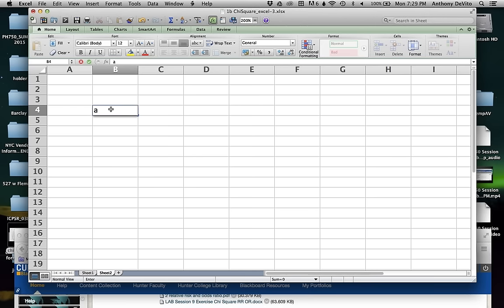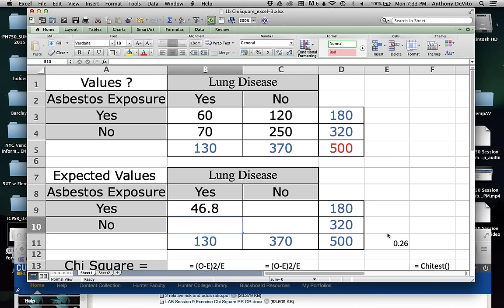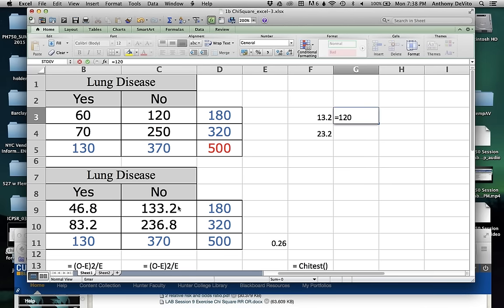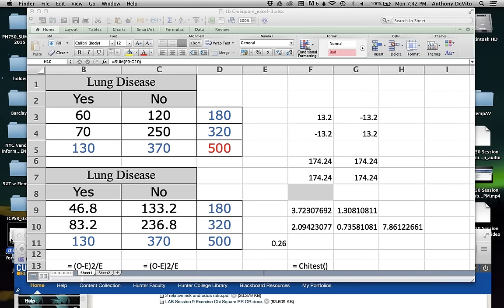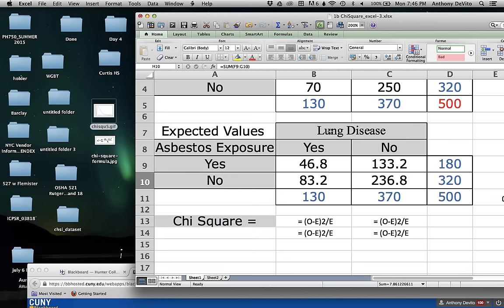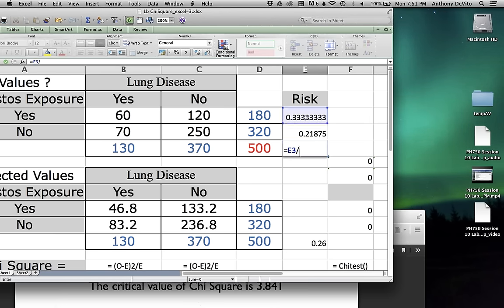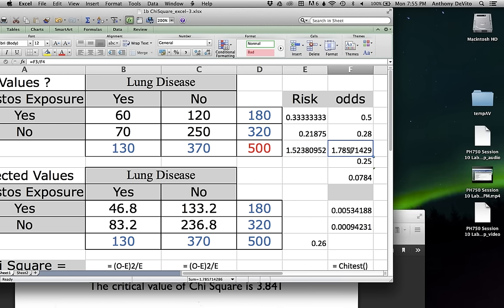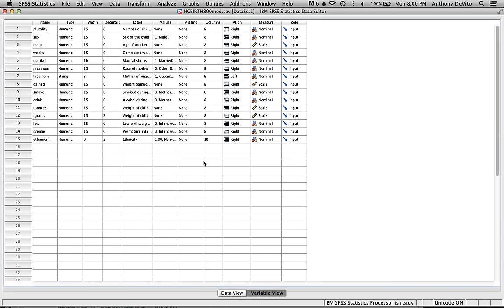PH750 Session 10 Lab July 6 2015 Part 2 7 00 8 30 PM 7 6 15, 7 28 14PM